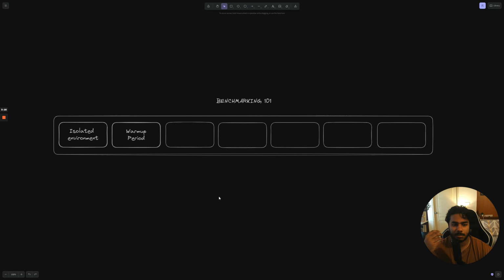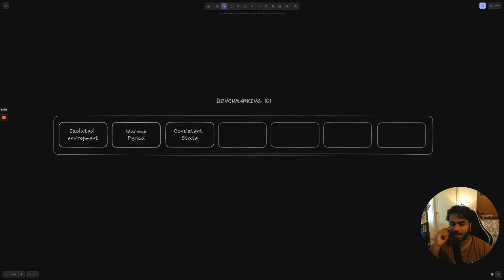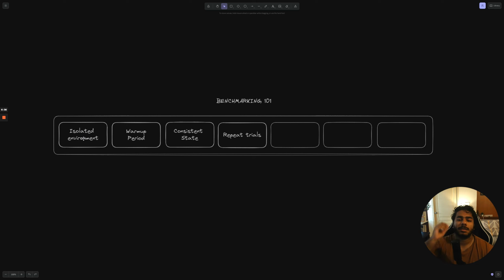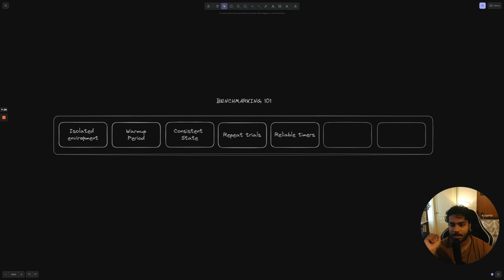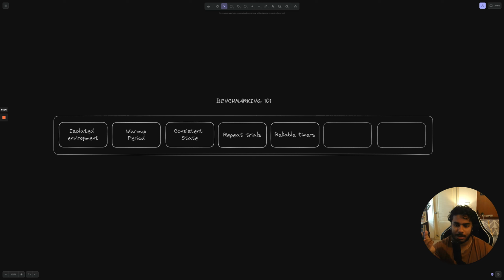STOP taking BAD Tech Decisions | Benchmarking 101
In this video I try to dive into benchmarking and introduction to benchmarking, why do we need it, etc.